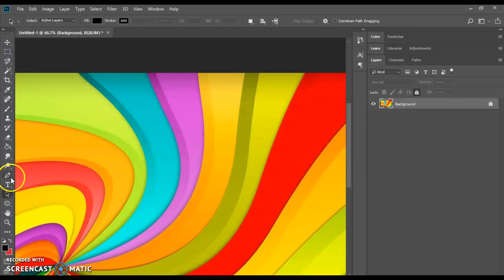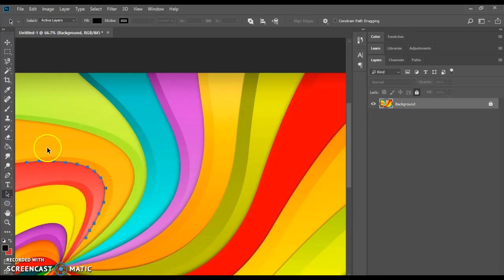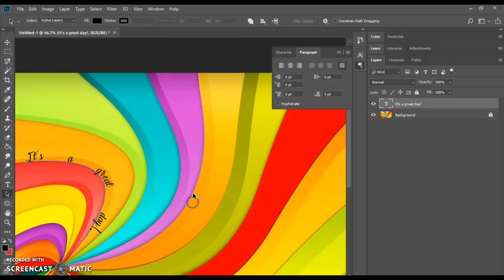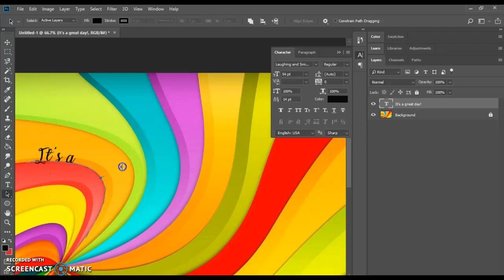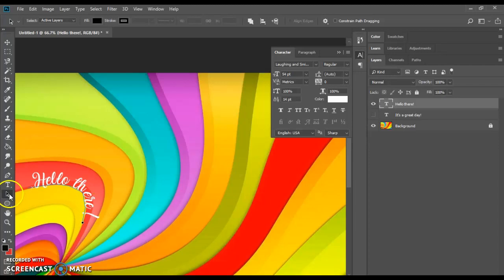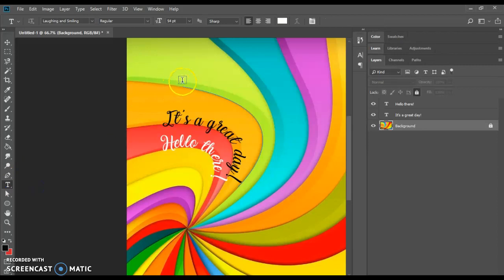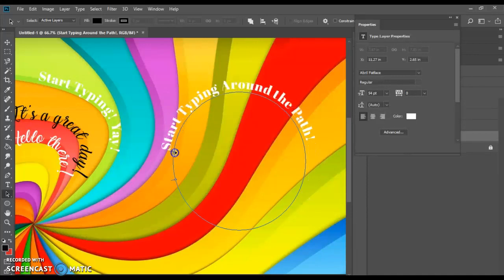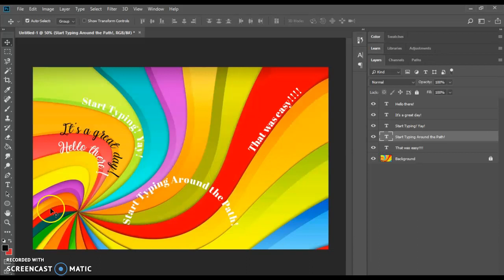Photoshop CC 2018 Type on Paths (Pen and Shapes)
Pen tool paths